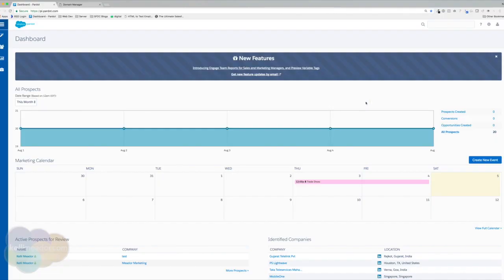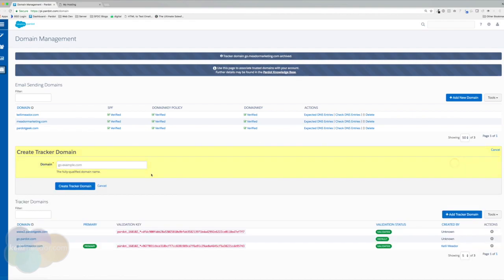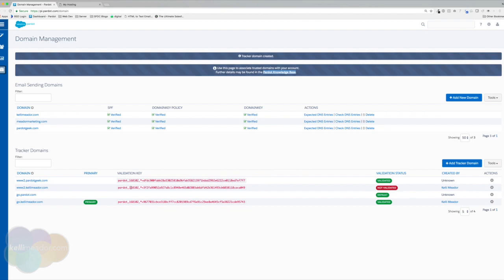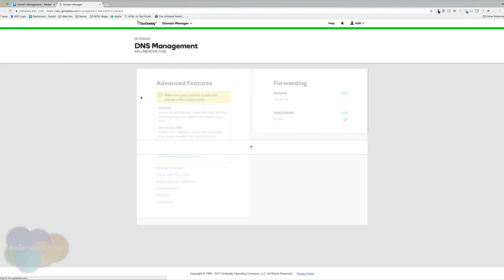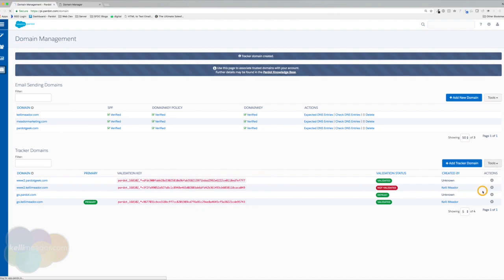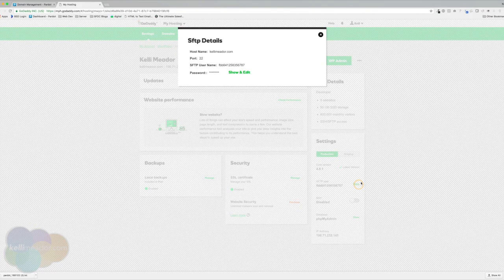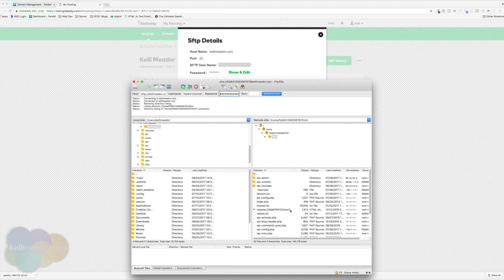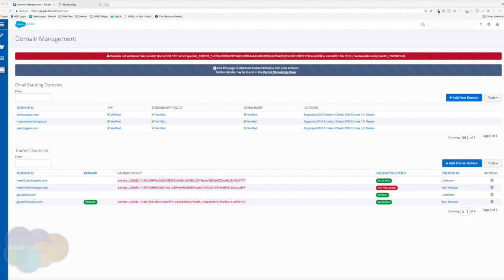Pardot (Account Engagement): Create your Pardot CNAME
All assets (i.e. content files, landing pages, etc.) that are hosted by Pardot, are accessible via generic 'go.pardot.com' URLs. In order to mask those generic Pardot URLs with a more relevant, branded subdomain, you'll need to add a new CNAME record to your DNS platform.

Once you've decided what you'd like your branded CNAME to be (i.e. go.companyname.com or www2.companyname.com), simply create that new subdomain as a CNAME record that points to or resolves to go.pardot.com